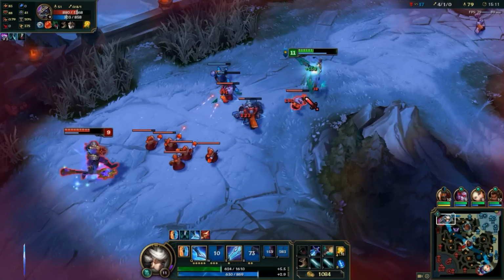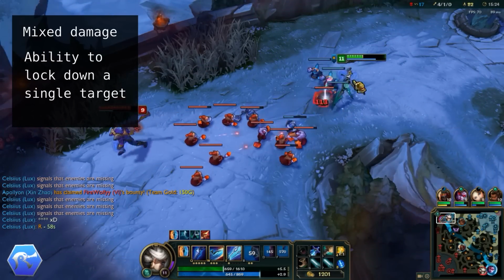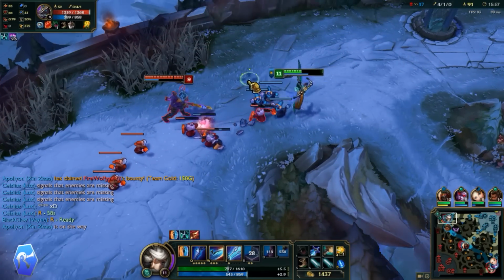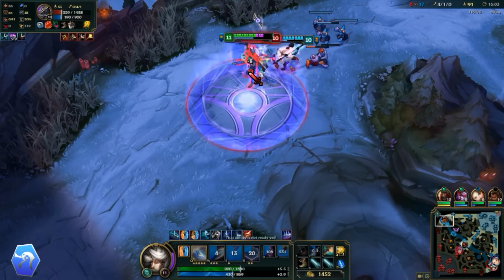How to Cold Counter Camille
Outro: Feint - Snake Eyes (ft. CoMa)